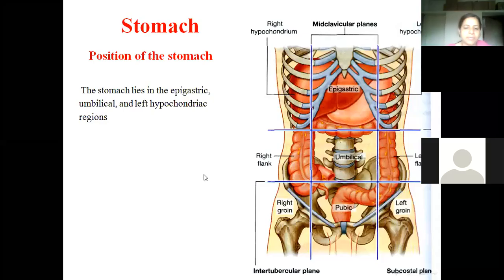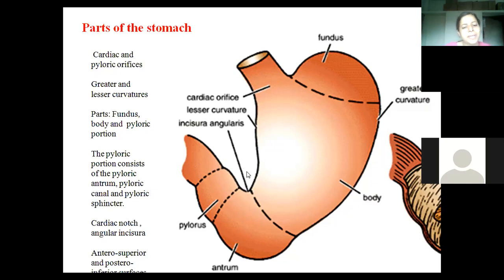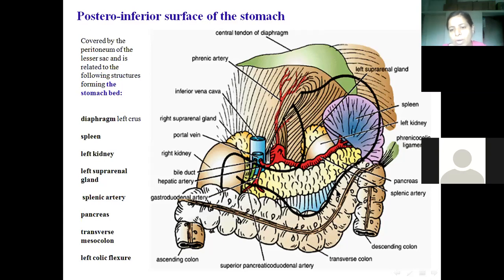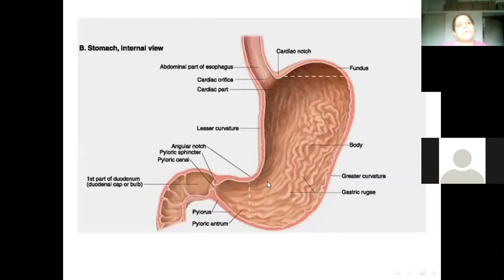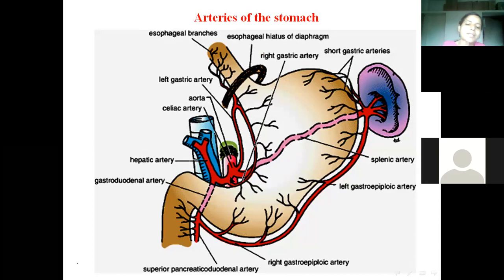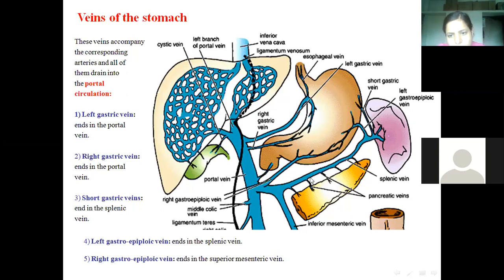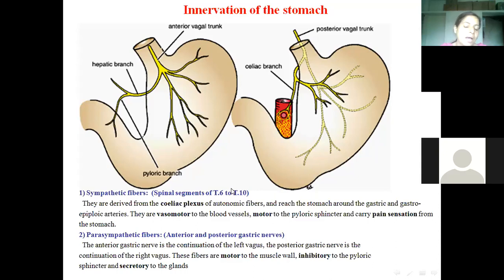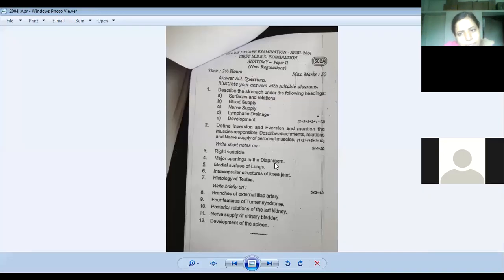anatomy paper 2 april 2004 3